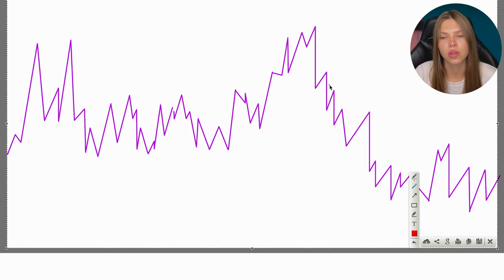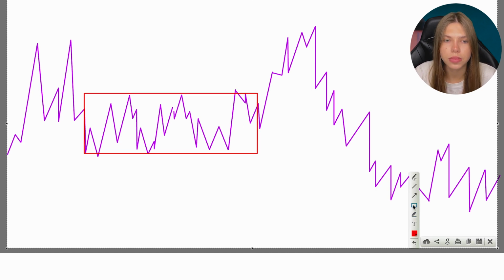binary options trading | Scalping strategy for beginners 2023 | YOU DIDN'T KNOW THAT...